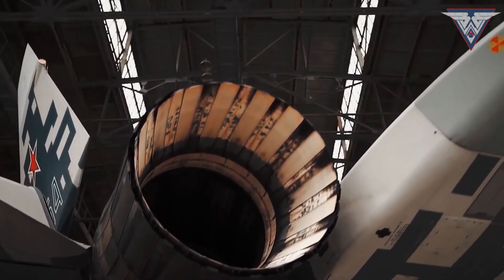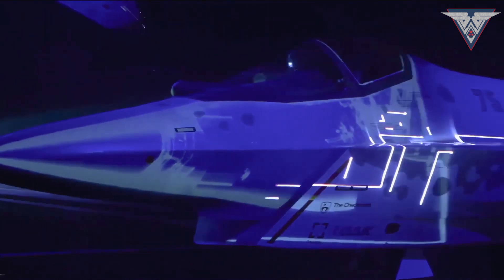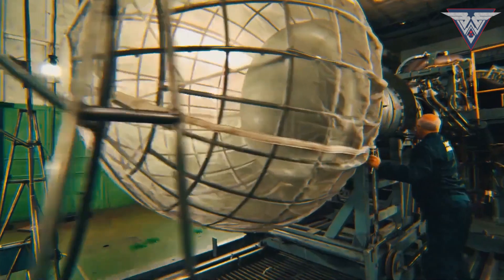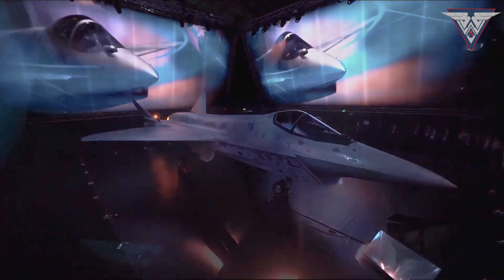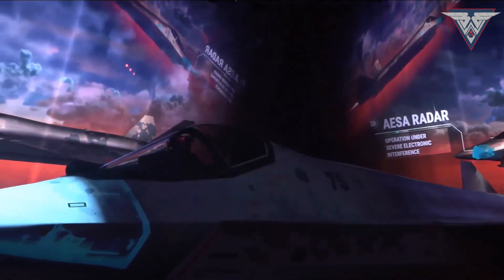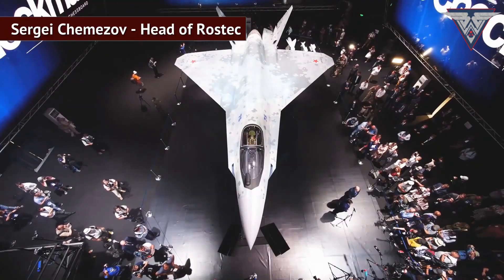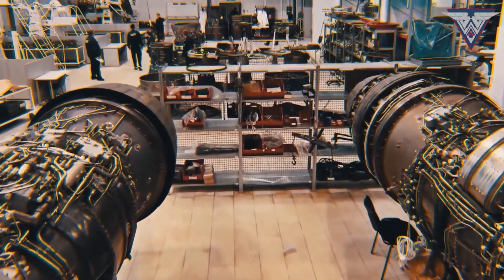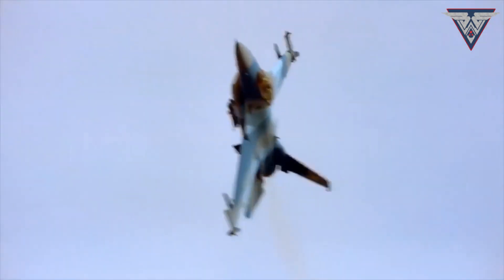Sukhoi SU-75 Checkmate: Is This Stealth Fighter Jet Better than the F-35 Lightning?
Introducing the Sukhoi Su-75 Checkmate, Russia’s next-generation stealth fighter jet developed by Sukhoi to directly compete with the F-35 Lightning II. Featuring a single-engine configuration, stealthy airframe, and cutting-edge avionics, the Su-75 is built for both air dominance and export appeal.

As a fifth-generation fighter, the Checkmate blends high performance, stealth capabilities, and digital warfare systems, while maintaining cost-efficiency—making it a serious contender in the global arms market.

In this video, you will learn:

1. Key features and specifications of the Su-75 Checkmate.
2. How it compares with the American F-35.
3. Russia’s goals behind the Checkmate program.
4. The Checkmate’s role in the future of global air combat.
5. Insights on its stealth, weapons, and radar-evading technologies.

💬 Share your thoughts about the Su-75 Checkmate in the comments below and let us know what aircraft or defense tech you'd like covered next!

Russian Navy in Action – Destroyer Operations & Naval Reactions

Credits:
Footage Sources:

* The NATO Channel
* United States Department of Defense
  *The use of U.S. Department of Defense visuals does not imply or constitute their endorsement.*